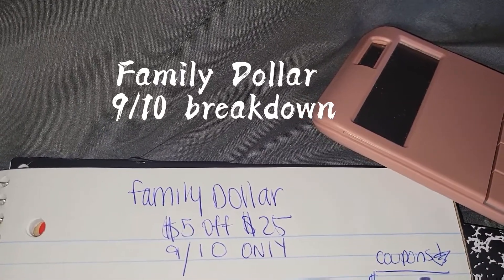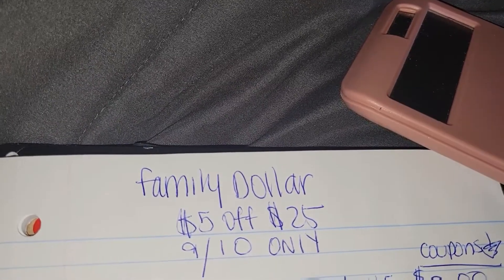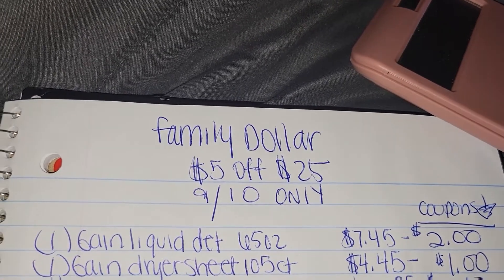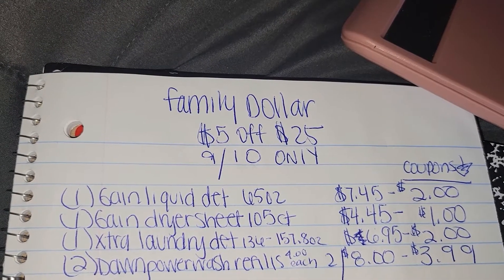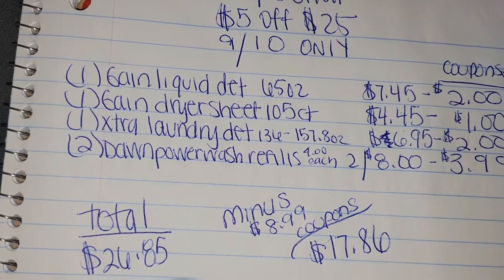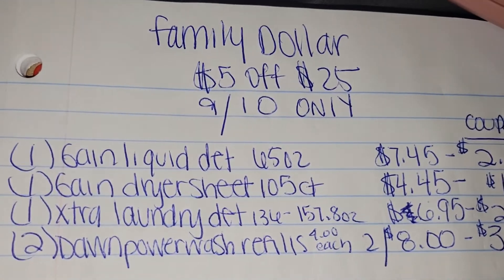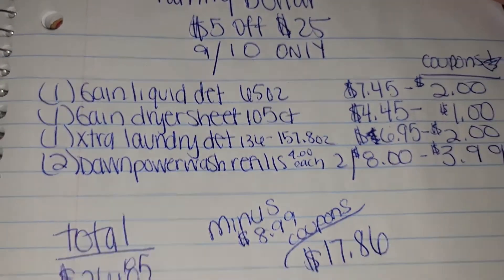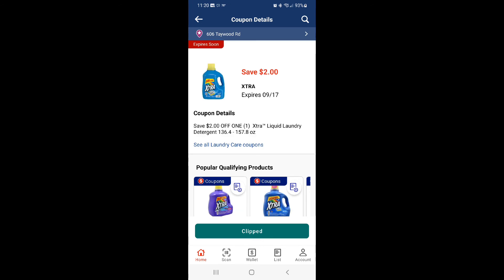FAMILY DOLLAR DEAL FOR 9/10 ONLY $5/$25 | How to start couponing?